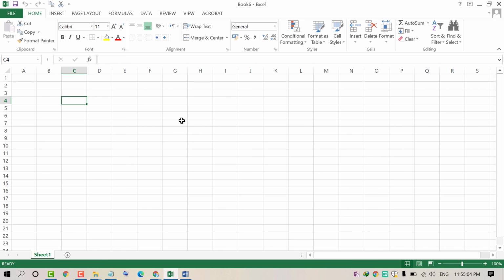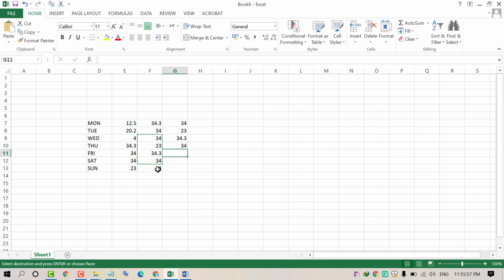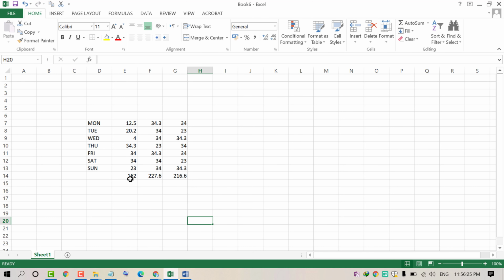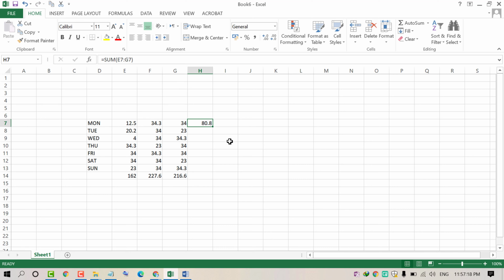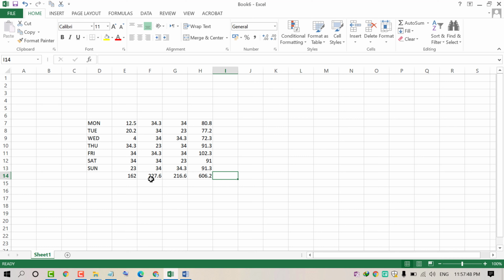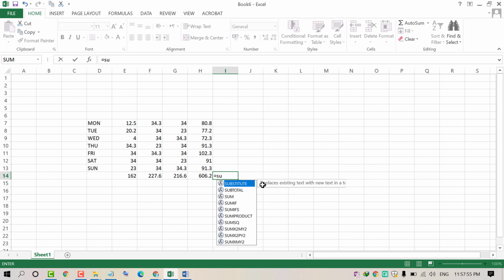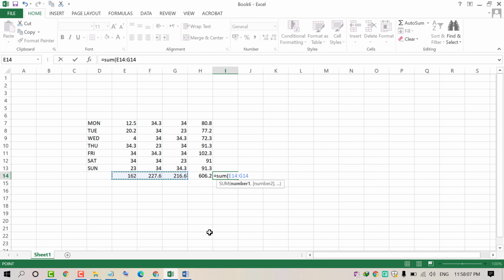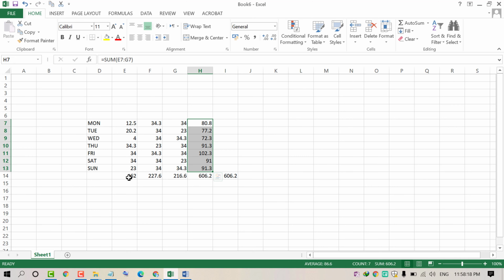how to sum cells in excel